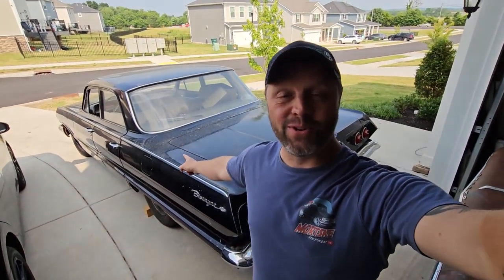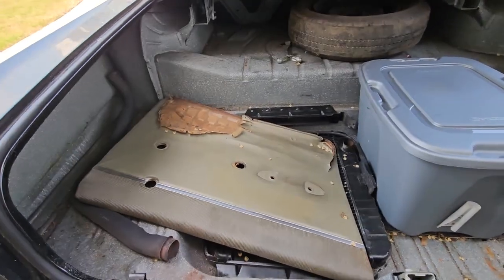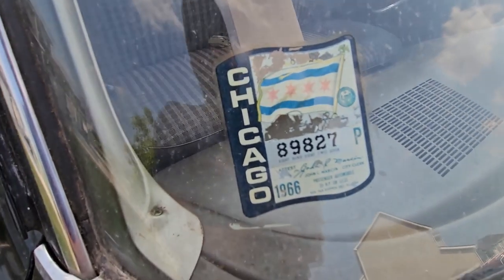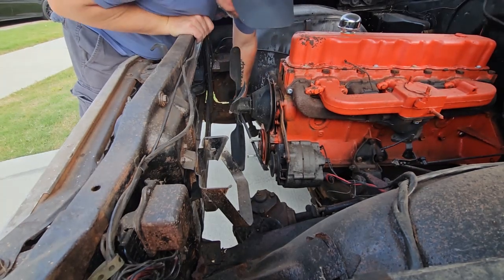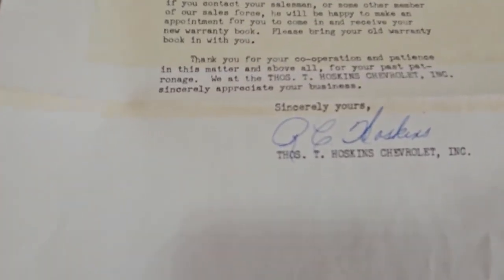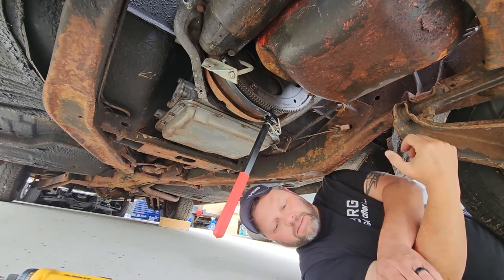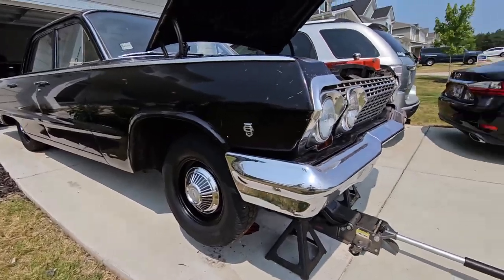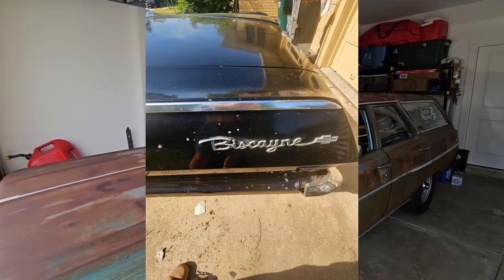Parked for 50 YEARS!!!! New Project car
This 1963  Chevrolet Biscayne was parked in a Chicago garage around 1970. Lets take a look at how big of a project I've gotten myself into